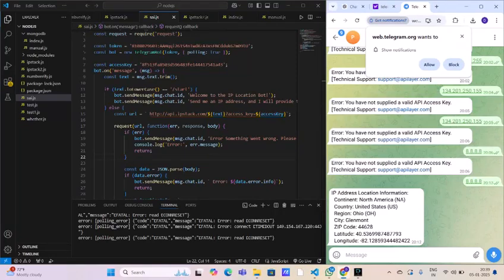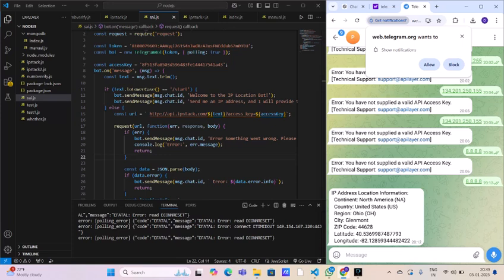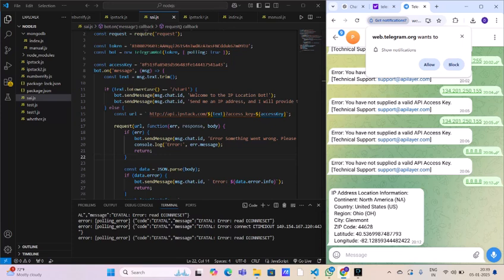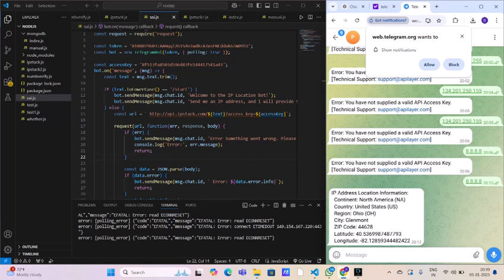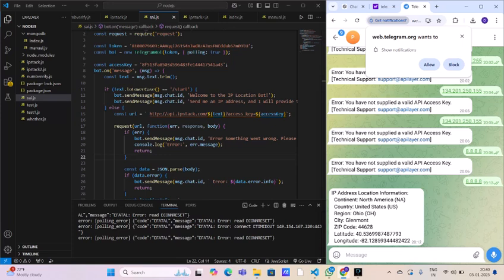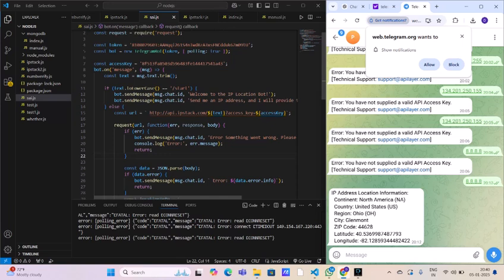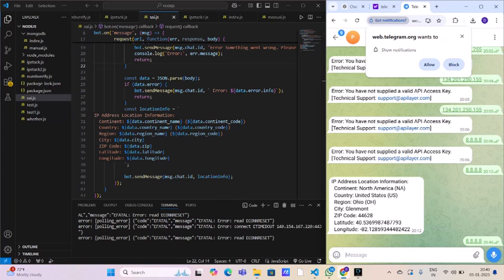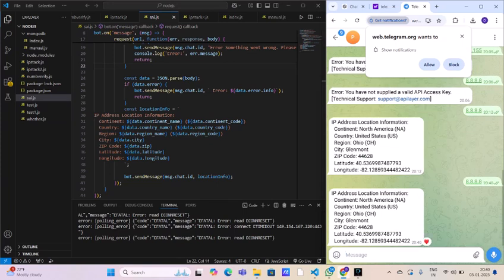TELEGRAM CHATBOT FOR FINDING IP ADDRESS LOCATION USING IP STACK API & node.js